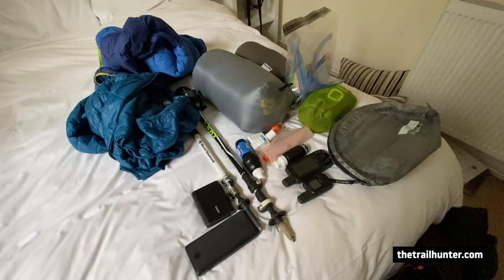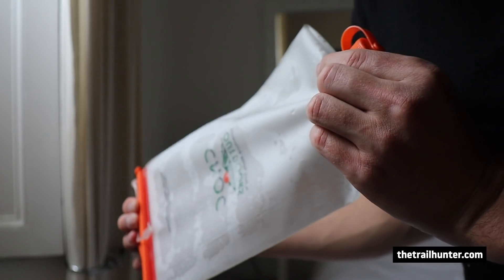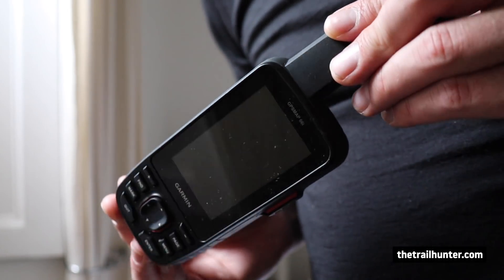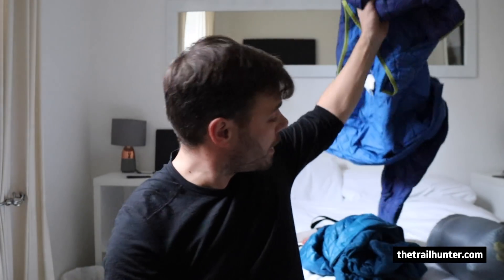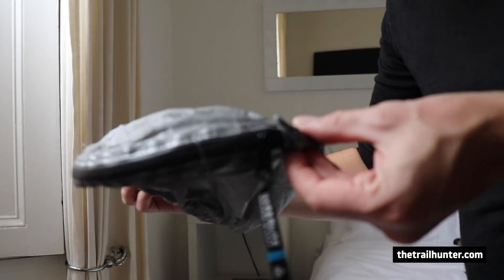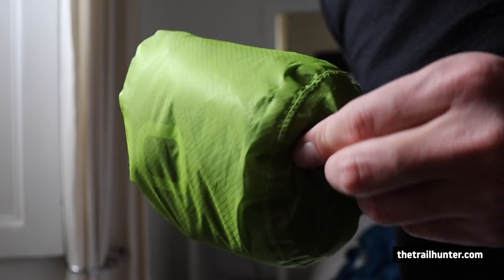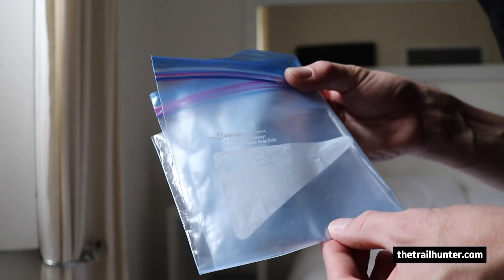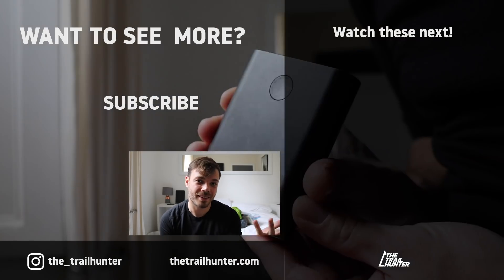Gear I WON'T be taking on my 2020 Pacific Crest Trail thru-hike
Still dialling in your hiking gear for the PCT? Here's most of the things I'm switching out for my 2020 PCT thru-hike to help you decide what to pack.

I won't be taking these things because they're either too heavy, not warm enough or just not needed. What's in my pack and gear list will differ to yours, but I hope it helps you decide what to leave at home for your thru-hike of the PCT this 2020.

My pack's base weight is around 14lbs (6.44kg) so it's almost in the Ultralight category so I'm still dialling it in.

CLOTHING

NAVIGATION

WATER TREATMENT

ELECTRONICS

EQUIPMENT

STORAGE